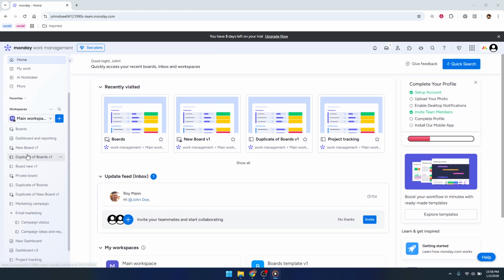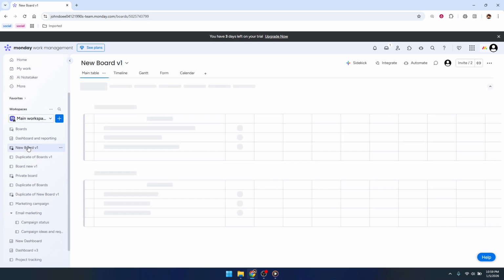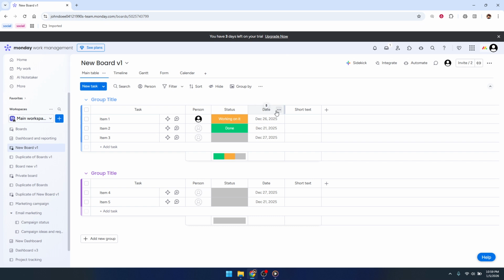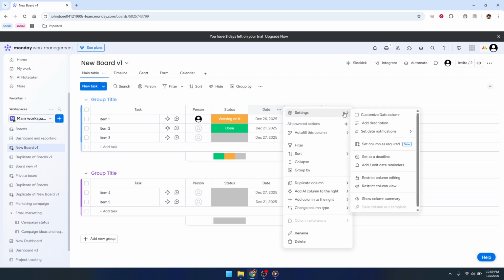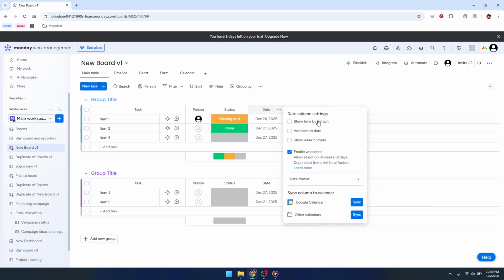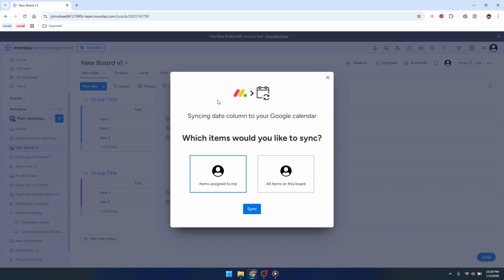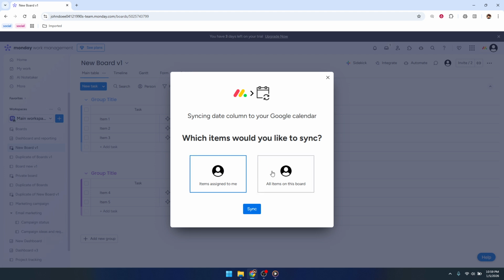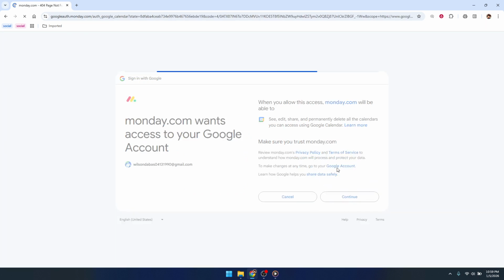How To Add Google Calendar To Monday.com [2026 Guide]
In today's video we cover: google calendar, monday.com, integrate google calendar, monday.com tutorial, productivity tools, project management, calendar integration, monday.com tips, sync google calendar, google calendar setup, monday.com features, time management, workflow automation, collaboration tools, task management, google calendar app, monday.com integrations, team collaboration, online productivity tools

-Google Drive
-Google Meets
-Google Sheets
-Google Chrome
-Google Forms
-Google Gmail